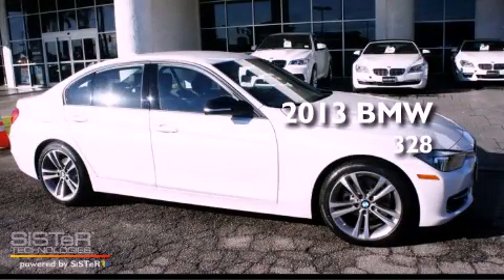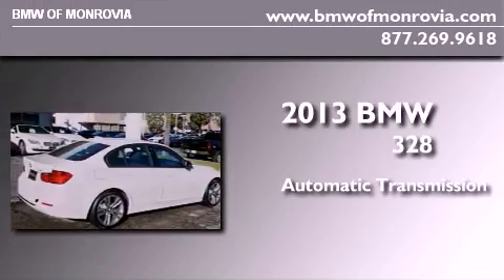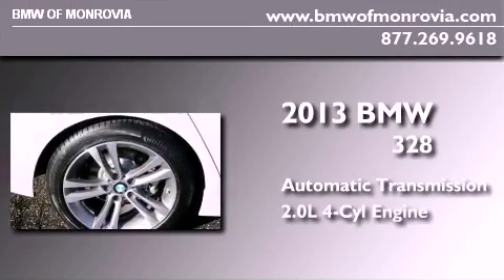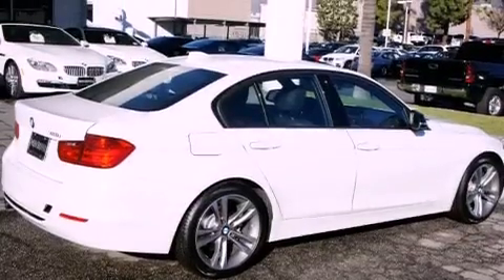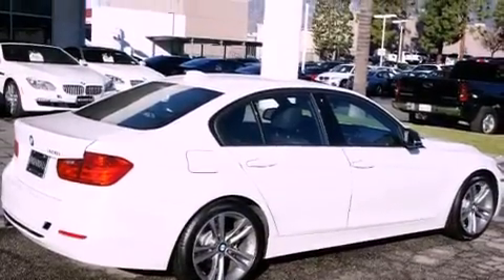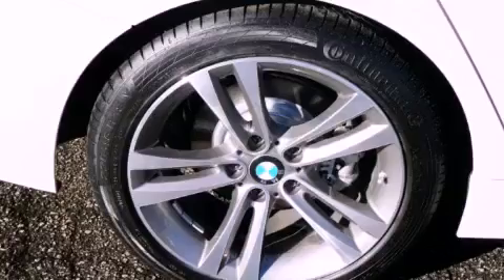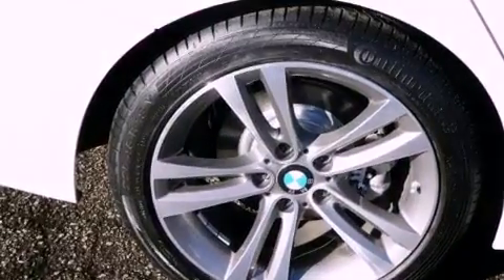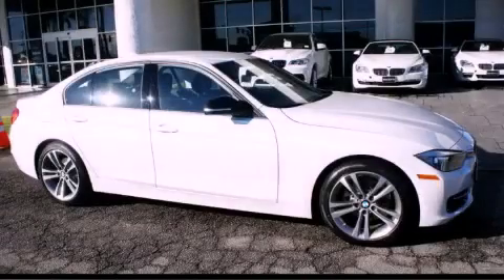2013 BMW 328 Monrovia CA 91016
Year : 2013
 Make : BMW
 Model : 328
 Engine : 2.0L I-4 cyl
 Trans . : Automatic

 Miles : 4

 2013 BMW 328 Monrovia CA